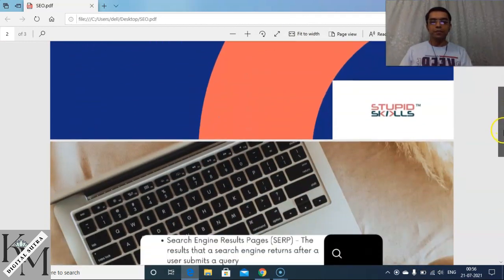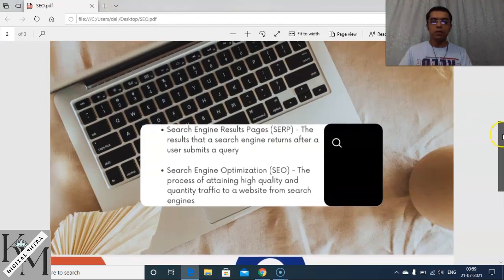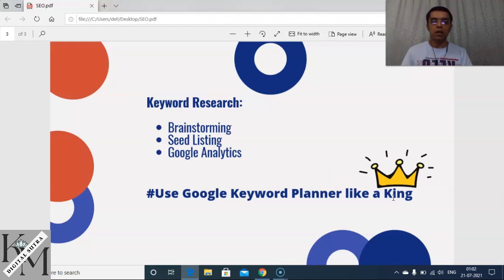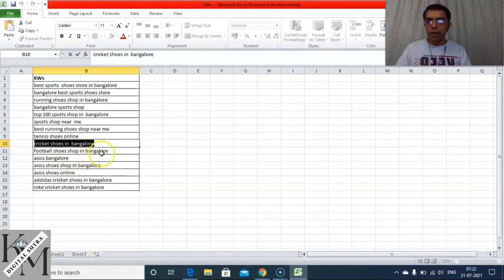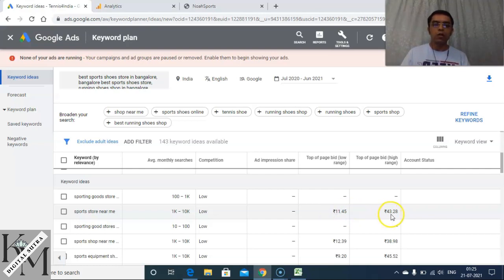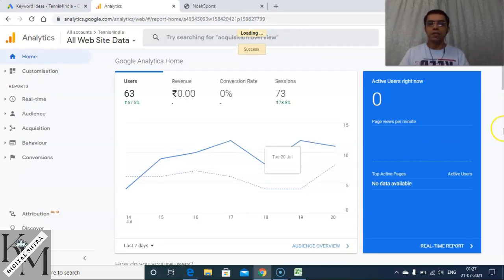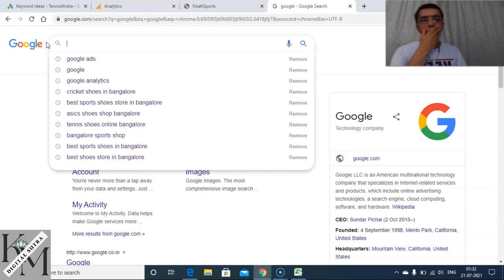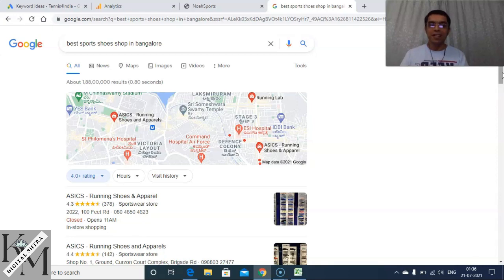SEO - Introduction !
Introduction to SEO. SEO is an indispensable tool hen it comes to ranking of websites. Here, I showase how we can use different elements in SEO to enhace a good ranking.